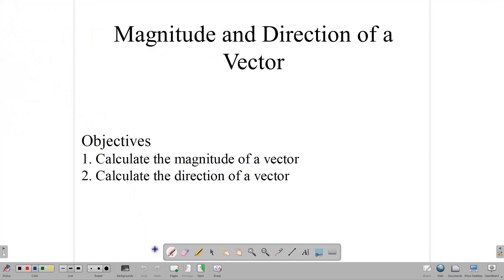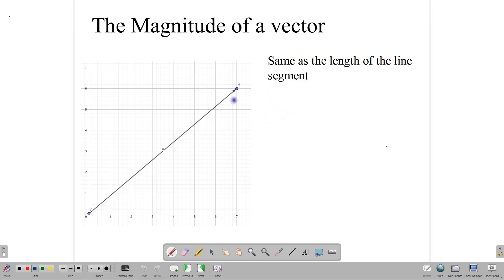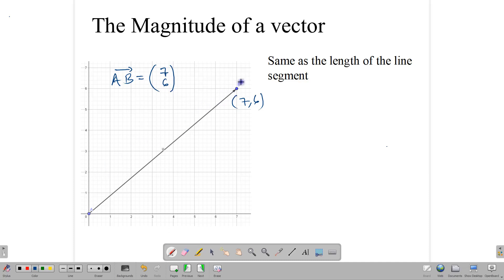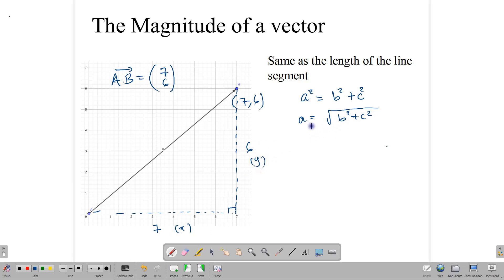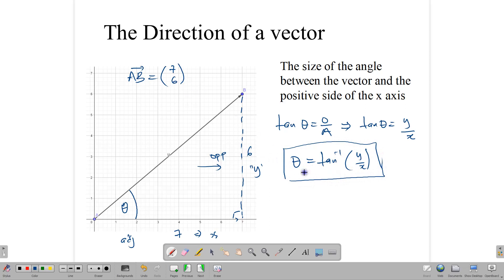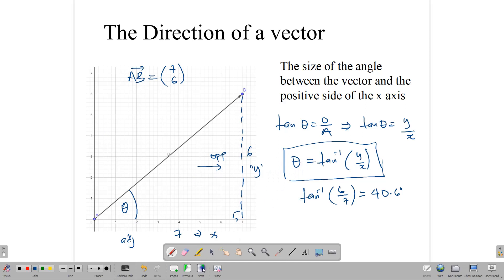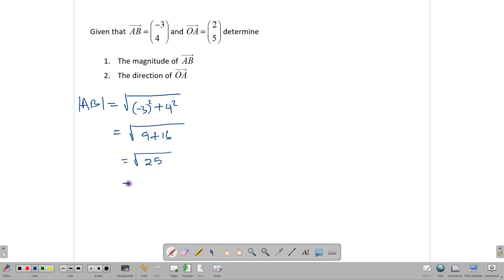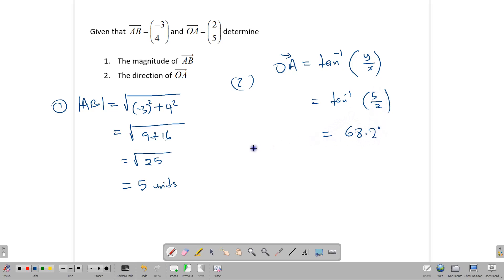Magnitude and Direction of a vector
learn how to Calculate the magnitude and direction of a vector